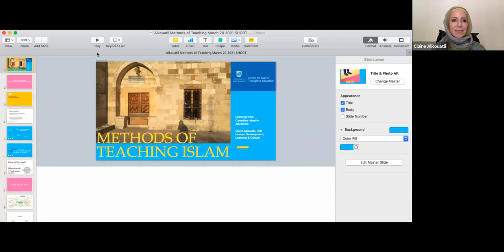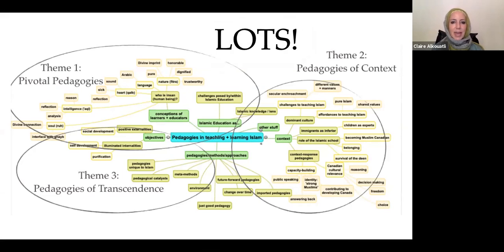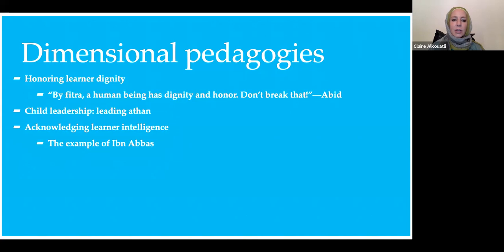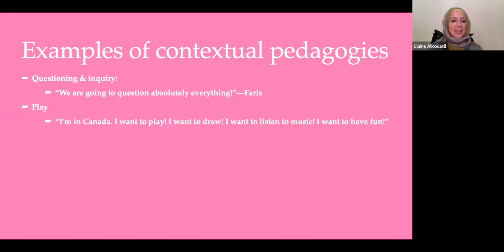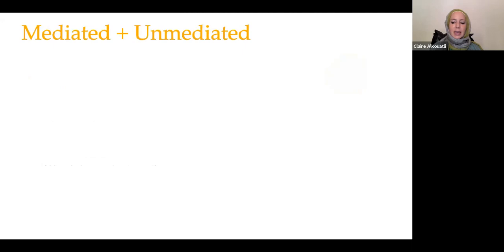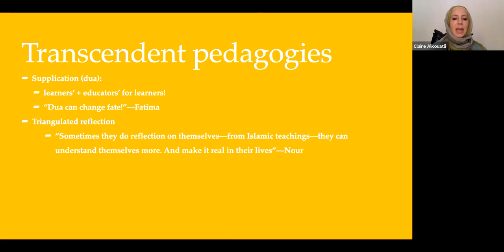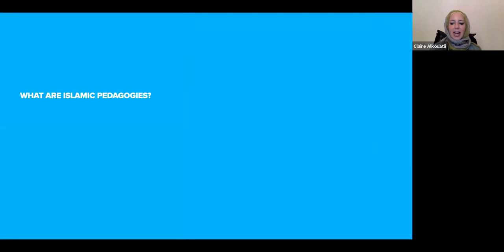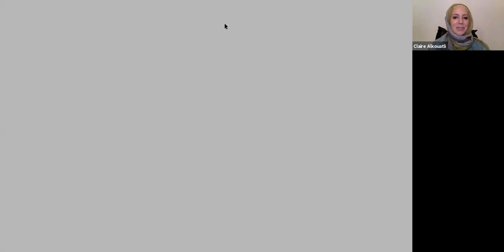Methods of Teaching Islamic to Children and Youth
In this interactive Zoom workshop, Dr. Claire will describe what she learned from her study with Muslim educators, on methods of teaching Islam to young Muslims in Canada, specifically exploring:
1. Islamic views of human beings
2. The Canadian cultural context
3. Spiritual qualities of the material

Claire Alkouatli is an Adjunct Research Fellow at the Centre for Islamic Thought and Education, University of South Australia. She is also Development Consultant at Princess Nourah University, Saudi Arabia. She received a PhD in Human Development, Learning, and Culture from UBC, and is grateful to the educators who were her research participants! As the mother of three children, all of them are lifelong students of Islam, Claire and her family live between Vancouver, Beirut, and Riyadh.